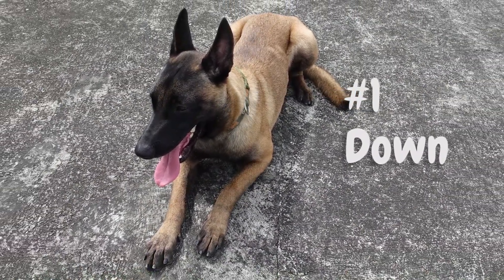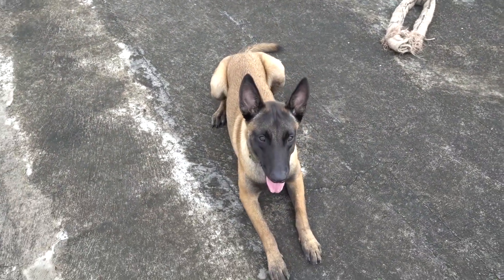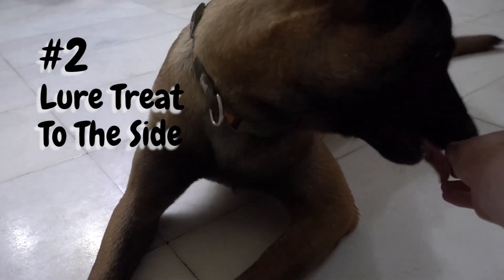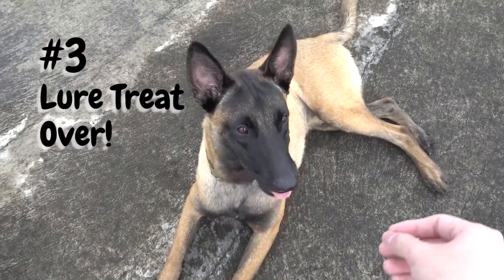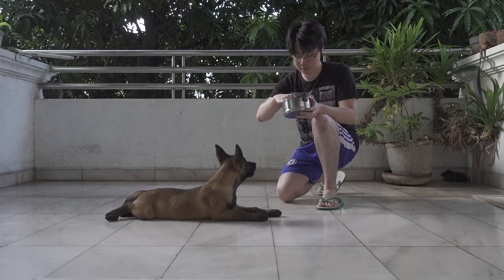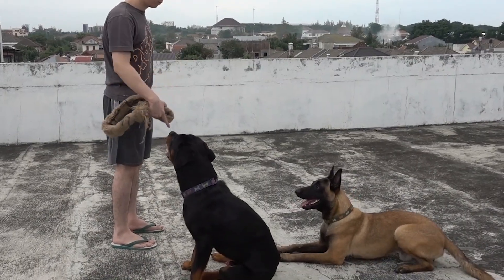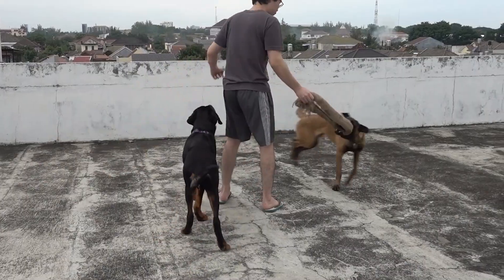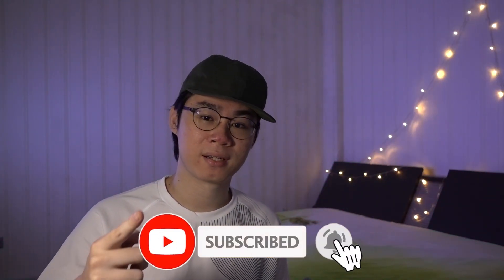Teach Your Dog To Roll Over With 3 Simple Steps!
Hey guys welcome back! Today I'm going to share about how to teach your dog a very simple and fun trick, which is also very easy to teach, and it is Roll Over.

Now, l'm gonna make the steps as simple as possible. What you will need is just a treat, you can use kibbles, chickens, eggs or whatever u want, to motivate and lure your dog. Now step one, start in a down position. So in order to nail this trick, your dog must know the basic lie down command. Now normally when I'm training my dog Kai to lie down, I will always correct him if he's lying down in a sloppy position, so he could always perform the sphinx position when lying down. But this time is different, when your dog is in a good down position, grab the treat in your hand and lure it from infront of your dog's nose to his or her sides. Now when your dog tries to reach it, they will kinda lean to the side, in the position which I called sloppy down position. So again this is step two, show the treat infront of your dog then lure it to their sides. Now if they are in this position all you need to do is step three, lure the treat over, so they would roll over to reach it. At first it might be confusing for them, and you can help them using your hand first. And when they start to roll over give the treat and tons of praises. Redo the steps again and again, cause, you know repetition is the key. When they finally start to understand the trick, start to introduce the verbal cue, "roll over", and start to remove the lure using gesture, and later on test them by only saying the verbal cue "roll over". So again a quick recap:
1. Start by lying down
2. Lure the treat to their sides
3. Lure the treat over

Now this trick might not be taught overnight, some dogs might take days, weeks, so be very patient with the process. And that is how to teach your dog to roll over, thanks for watching, I hope this tip helps, leave thumbs up if you think it does, subscribe to see more tips, and I'll see you next time!